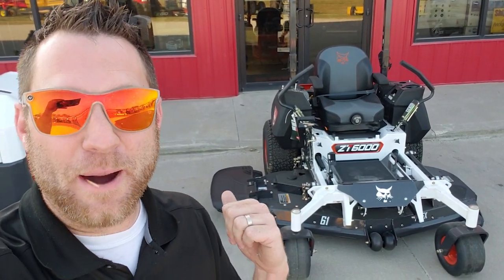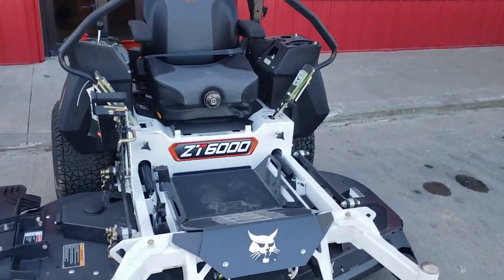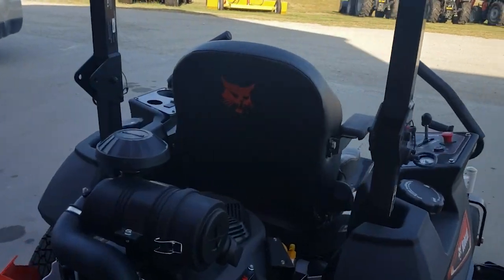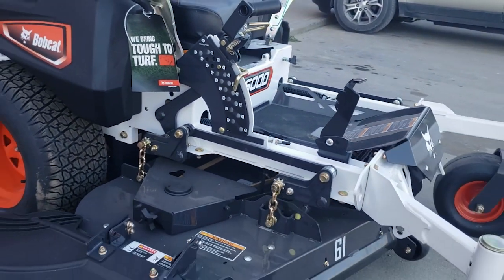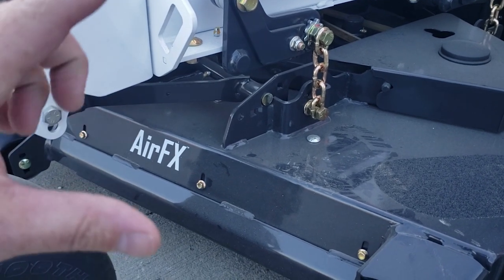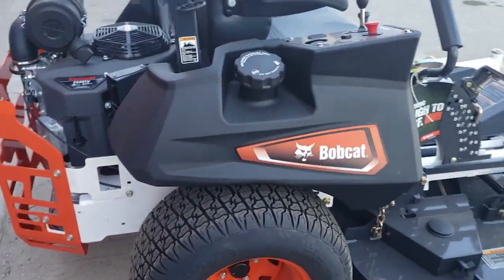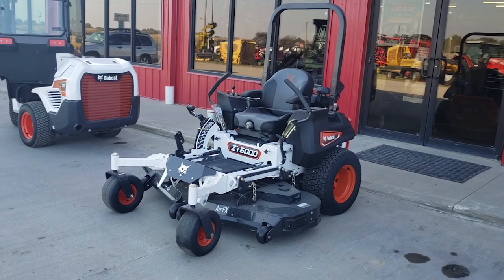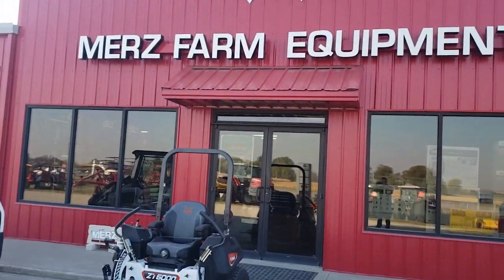Bobcat Zero Turn Mowers - Bobcat (Skid Steer Company) Now Has Lawn Mowers! Bringing Tough to Turf!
Introducing Bobcat Zero Turn Lawn Mowers! Bringing Tough to Turf!  The iconic Bobcat brand is now coming to lawn mowers!  The mowers look sleek with the White Frame and Orange Wheels.  They look tough with the heavy duty frame, large wheels including large front casters, stout engine guard, AirFX decks and a suspension seat with the Bobcat logo embroidered right in the middle of the back on both sides of the seat!

More detailed videos to come soon!

Hesston Hay
White Planters with Precision Planting
Sunflower Tillage
Gleaner Combines
Bobcat Skid Steers, Track Loaders, Mini Excavators, UTVs & NOW MOWERS TOO!
Grasshopper Mowers
Ferris Lawn Mowers
Simplicity
Snapper
EGO Outdoor Equipment
Briggs & Stratton
Rhino AG
Hardi Sprayers
Crustbuster
Westendorf Loaders